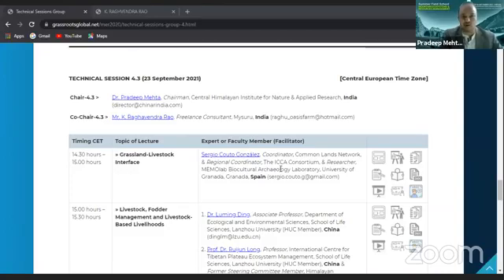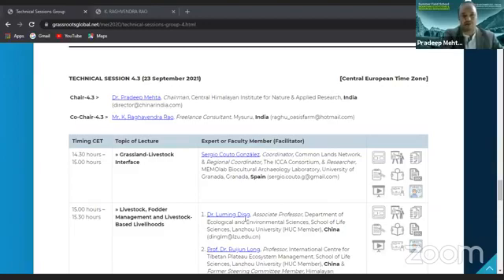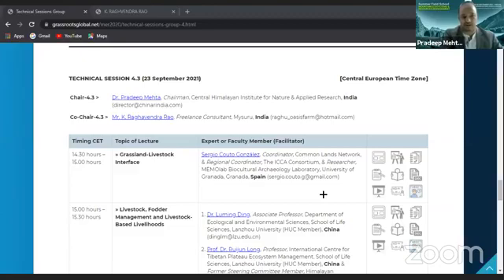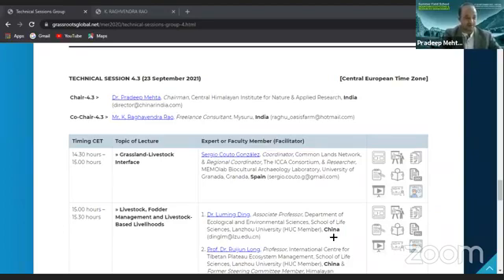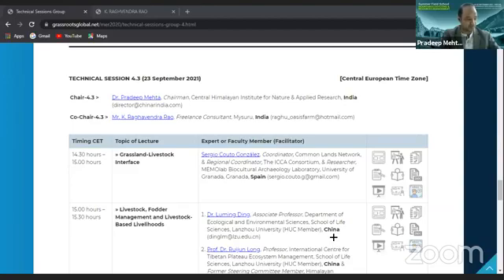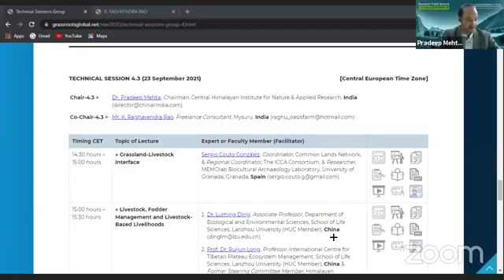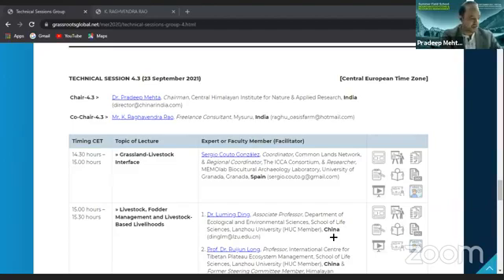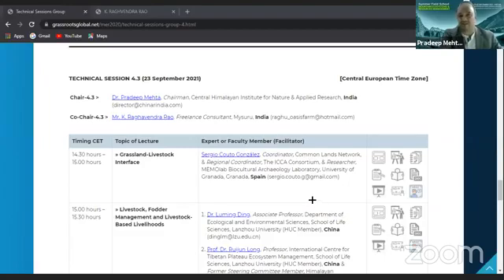4.3 | 1 | START SESSION | Mountain Livelihoods; Rural Micro-Enterprises; Livestock-Based Livelihoods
Topic: Mountain Livelihoods; Rural Micro-Enterprises; Livestock-Based Livelihoods

Chair-4.3  Dr. Pradeep Mehta, Chairman, Central Himalayan Institute for Nature & Applied Research, India.
Co-Chair-4.3  Mr. K. Raghavendra Rao, Freelance Consultant, Mysuru, India.

NOTICE